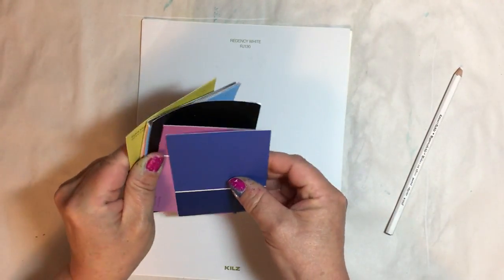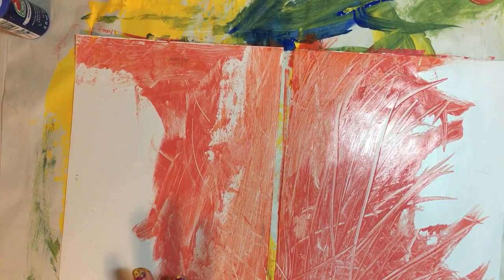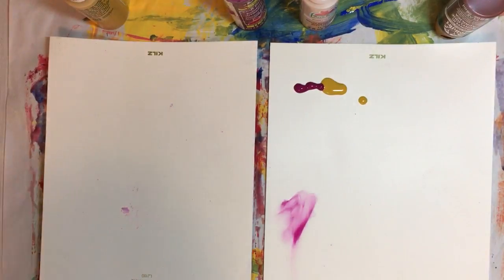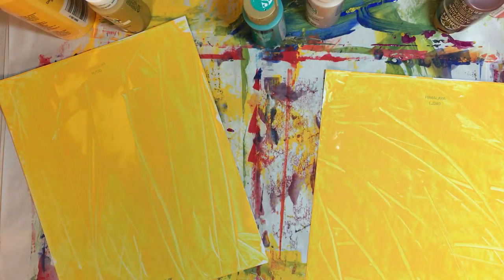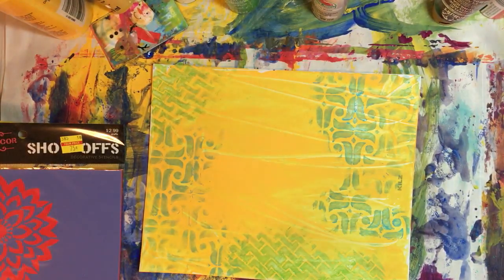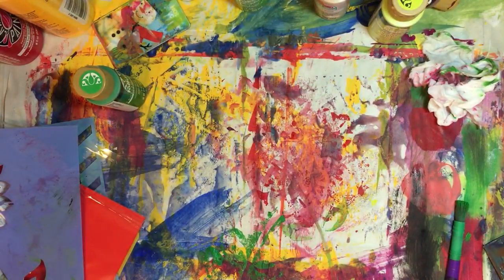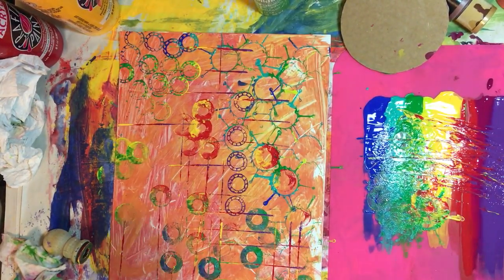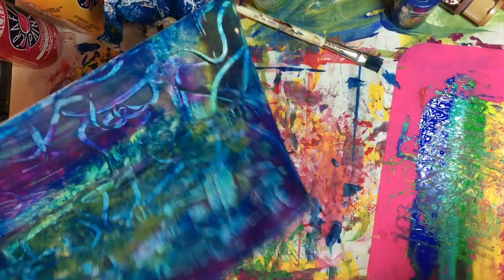Making Painty Papers on Peel and Stick Paint Chips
Painting on large paint chips that are peel and stick to later use for art collage and art journal.